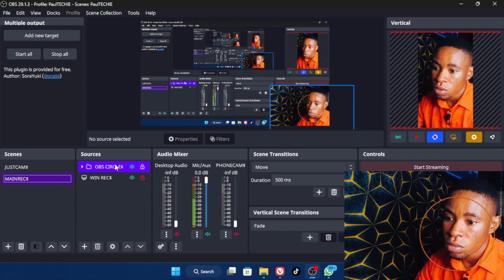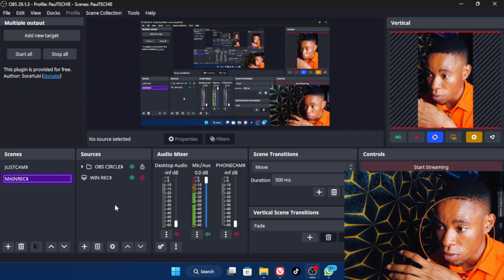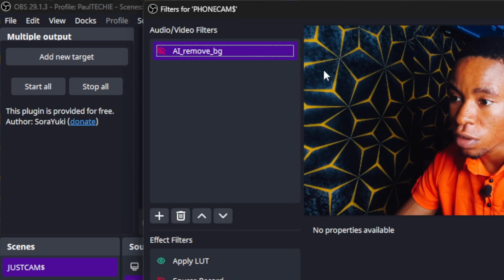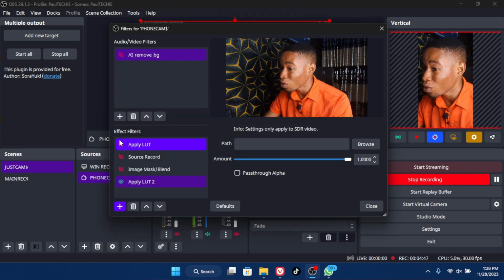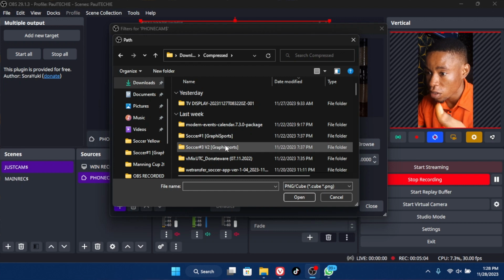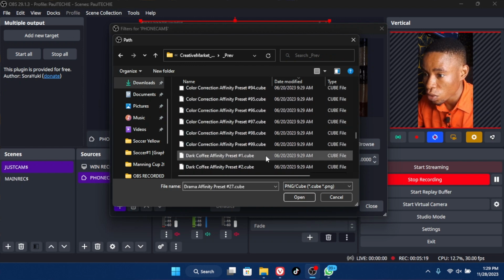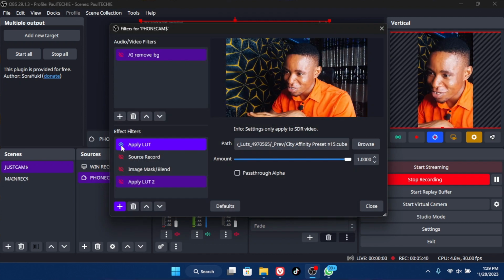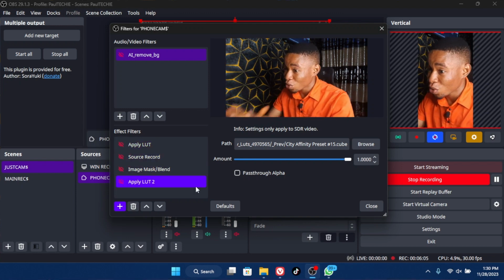How to Color Grade Video on OBS Studio | Free 5,000+ LUTS | VERY EASY!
This video tutorial will show you how to color grade your videos using OBS Studio. Color Grading can be used to improve the overall quality of your videos, or to create a more stylized or artistic effect. Free 5,000+ LUTS also available in the video.